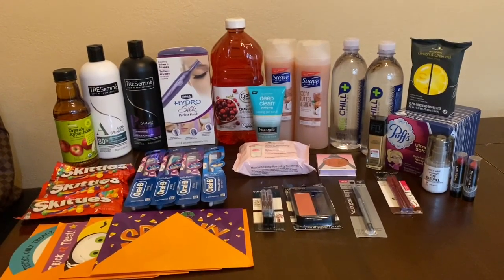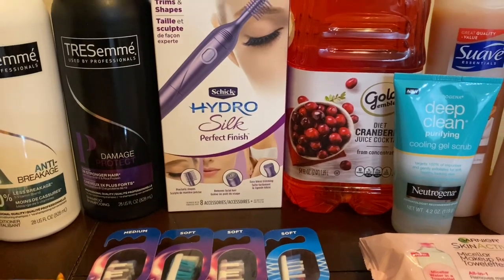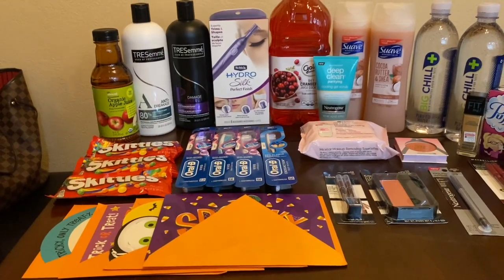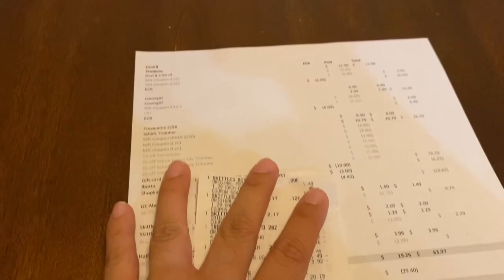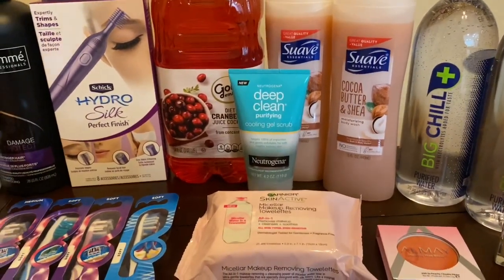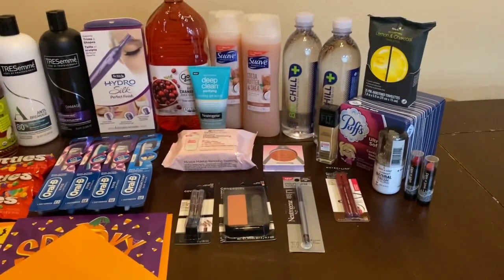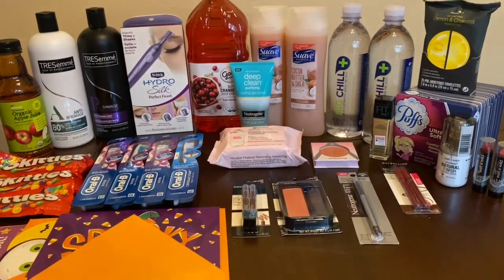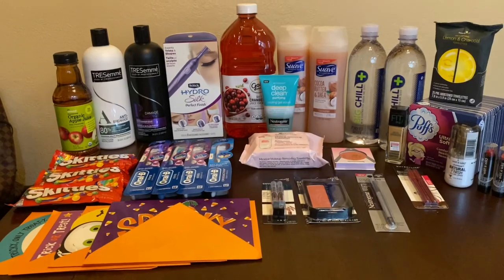$15 Money Maker | CVS Couponing Haul | 09/20 - 9/26 | Sep 22 2020